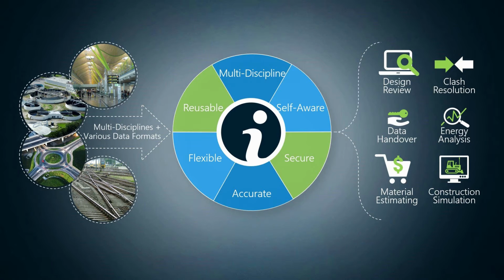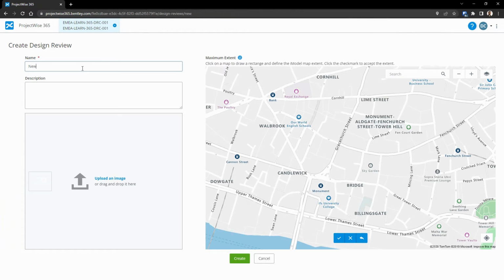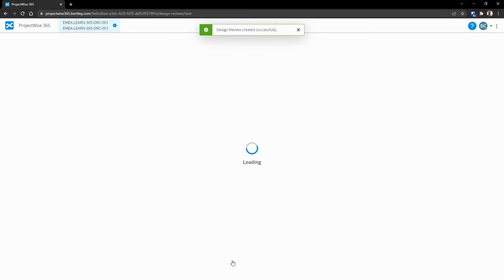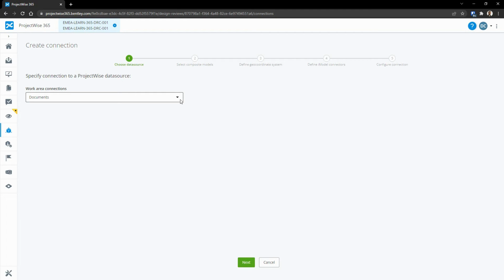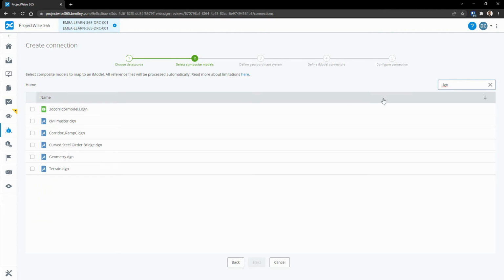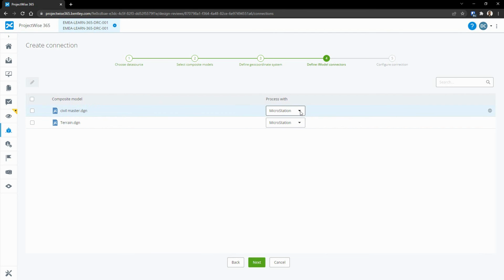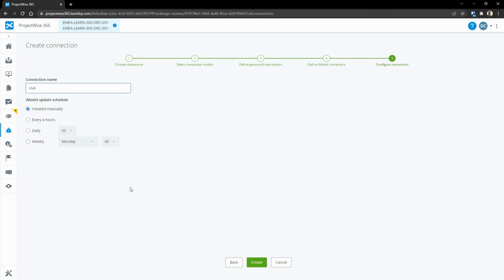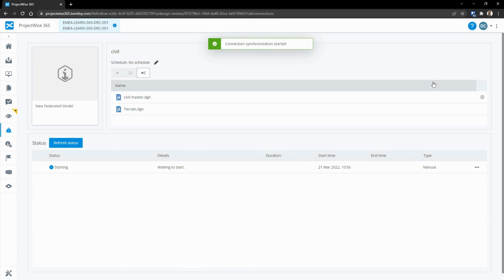Creating an iModel and Design File Connection